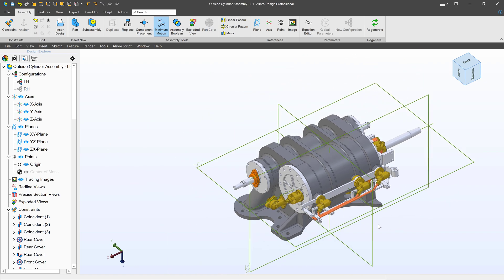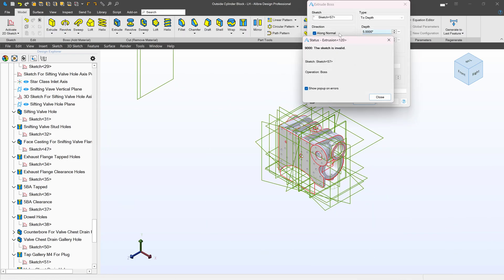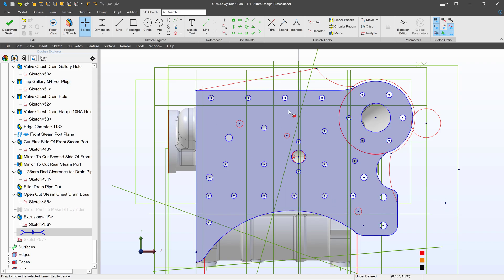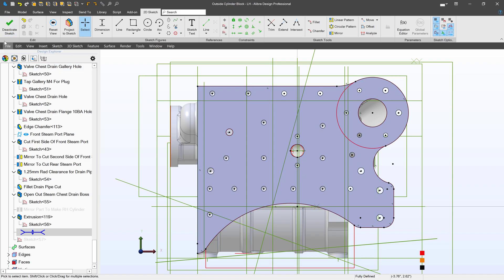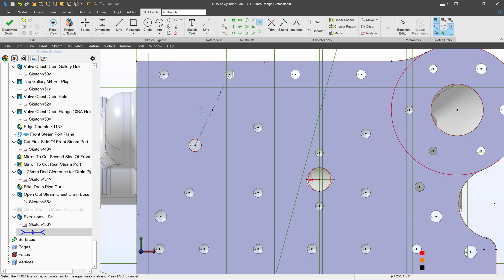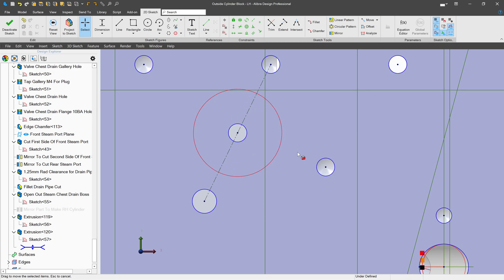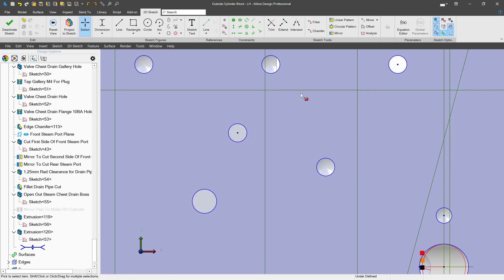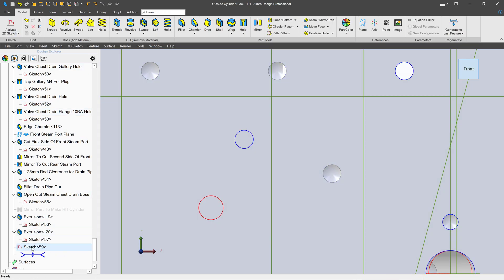Alibre | All About Projecting to Sketches!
Inserting geometry into your sketch is easy and customizable with the project to sketch command.  We've had some questions on how to use it, so here is an overview on how it works.